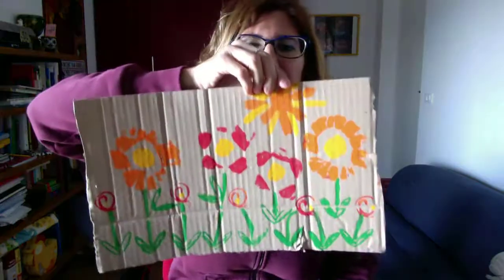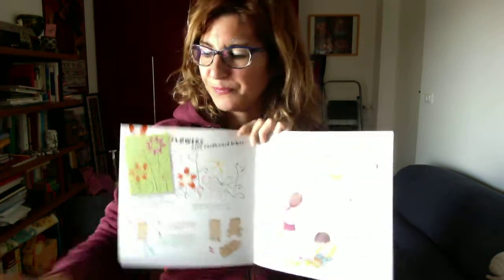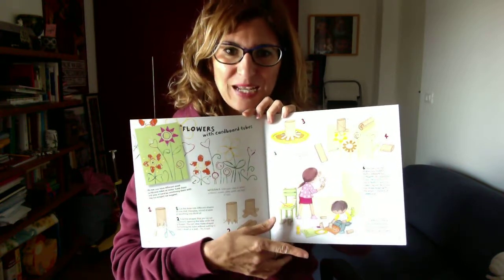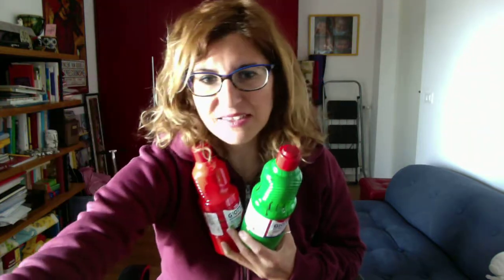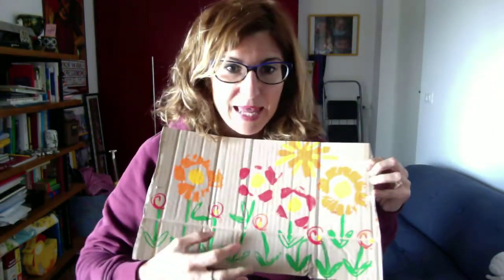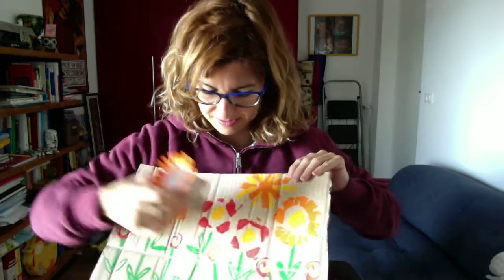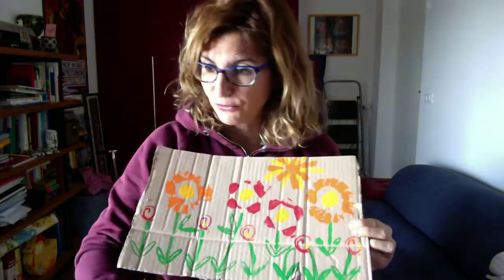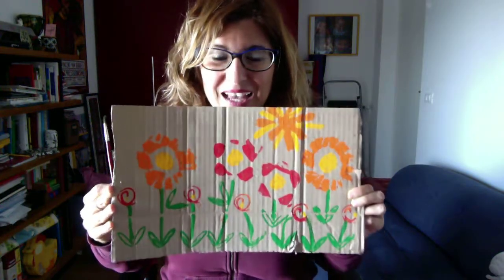Flower Painting with cardboard tubes!!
Home made painting activity. Welcome spring!
Nice flowers to paint in a very different way!